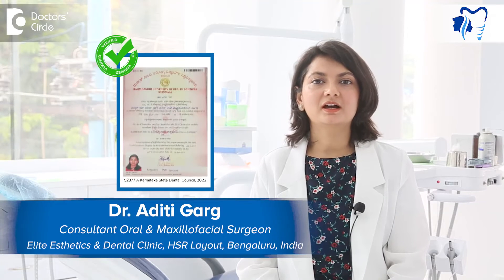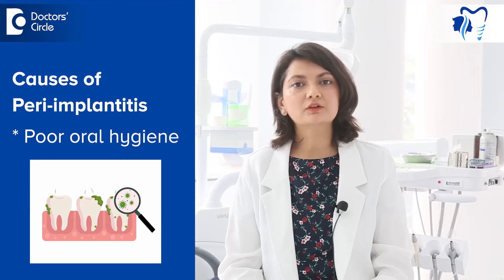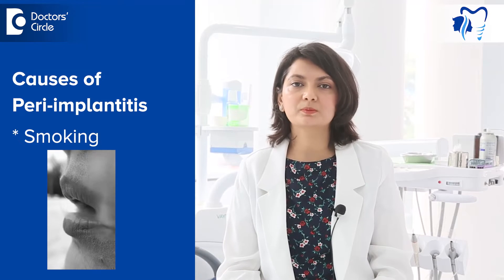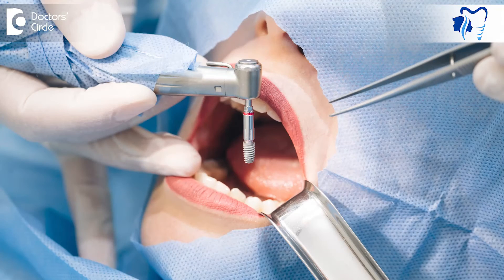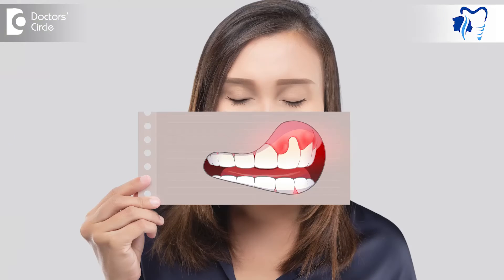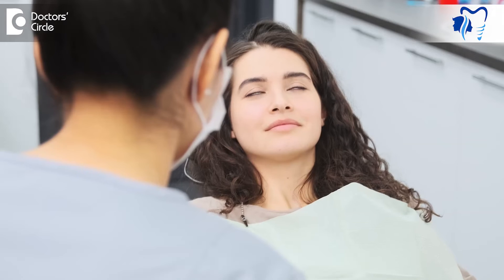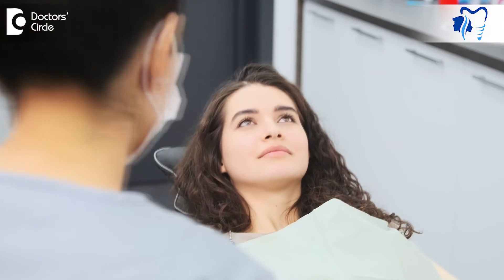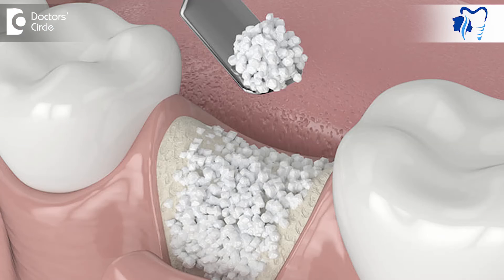Warning Signs of Infection around Dental Implant | Peri-Implantitis -Dr.Aditi Garg | Doctors’ Circle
Dr. Aditi Garg | Phone 📞 : (Online & in-person appointment can be booked online or by call) | Registration No: 52377 A Karnataka State Dental Council, 2022 | Consultant Oral and Maxillofacial Surgeon | Elite Esthetics and Dental Clinic, HSR Layout, Bengaluru, India
So perimplantitis is a condition which causes swelling and infection around the dental implants. This can drastically reduce the life of your dental implant now what are the causes of Peri Implantitis? First of all is the poor oral hygiene the way when you do improper brushing or flossing and it can affect the life of your natural teeth. It can also affect the life of your implants if you do not floss or brush well there will be bacterial or plaque accumulation around the implants which can cause infection, swelling and loosening of the implants. Second is smoking smoking can reduce the diameter of your blood vessels and hence the blood flow near the implants. This reduces the body's capability to heal and to reduce the infection when it happens. So ideally you should reduce or stop smoking when you've placed your implants. Third is medical conditions like diabetes mellitus . Again with diabetes mellitus your ability to heal the infection reduces as the blood flow to the area is compromised. Next is a compromised bone or a surgical technique. If the implant is placed with a poor surgical technique in a bone which is compromised or in an compromised angulation or position then unnecessary loads can fall on your implant and it can lead to a problem and hence a perimplantitis. The next condition sometimes is genetics. That is something which nobody can assume and nobody can predict. But yes if you are predisposed to perodontal problems or it is in your family then yes perimplantitis can happen for you . Now what are the warning signs for perimplantitis? The most common start to perimplantitis is by swelling around the implants redness tender irritation while eating and pain. Now ideally you should report to a doctor the moment these problems arise so that your surgeon can take care and look into what is the problem. If you ignore this problem then it can eventually lead to loosening of the implant and finally failure. Now there are ways where we can stop and control this if you report to your dentist or your surgeon when the problems start which could be just tenderness while eating, irritation bleeding on brushing, then your surgeon can start with some non surgical ways. They will start with cleaning that area giving you a dose of antibiotics and painkillers to reduce infection. Sometimes even surgical approaches are needed. In surgical approaches we open the area debride or clean the area very well so that all the accumulation of bacteria and the tissues which are not good can be removed. Sometimes even a bone graft is placed. A bone graft is like an artificial structure which will enable faster bone healing and hence will add more strength to your implant. So with these methods your implantologist or your surgeon can help control perimplantitis. With perimplantitis prevention is the key? So search for a good implantologist a good surgeon who can put the implant in the right way, advise you what is the right post care and ensure that in case perimplantitis does happen it is treated in such a way so that you don't lose your implant.